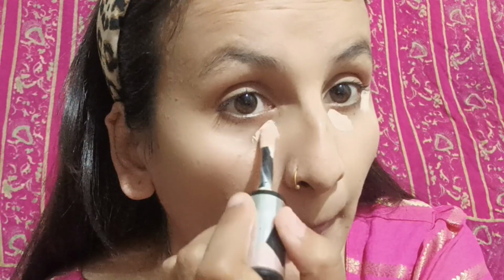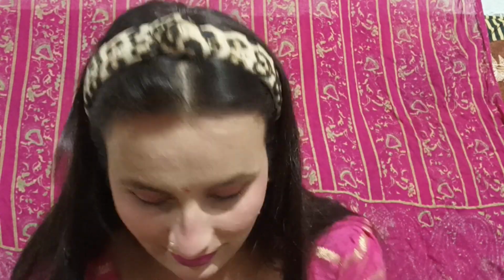Saraswati Puja makeup look | pink Dewey makeup look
hello everyone♥️

today i am sharing Saraswati puja makeup look.
 I am not professional but i just love to get ready and occasionally i do makeup so i tried to share a pink Dewey makeup look which you can carry on any festival or special occasion.

looking for your support.🙏🙏

thankyou♥️♥️♥️